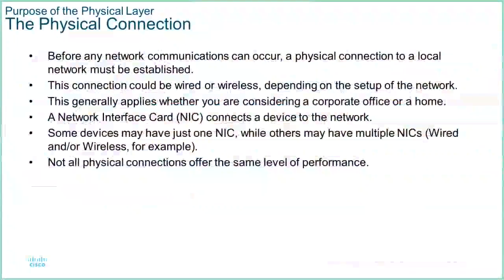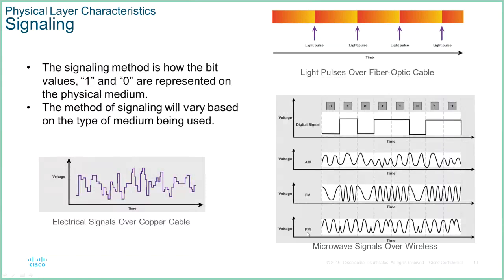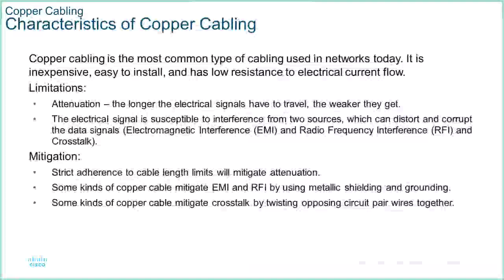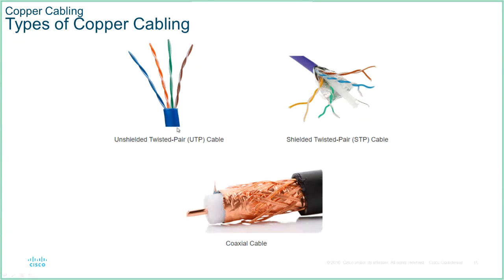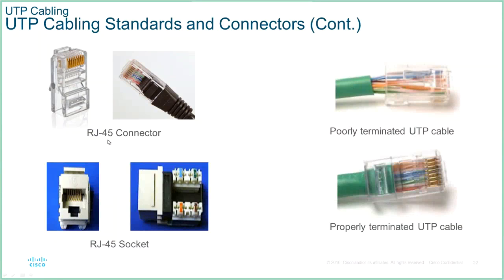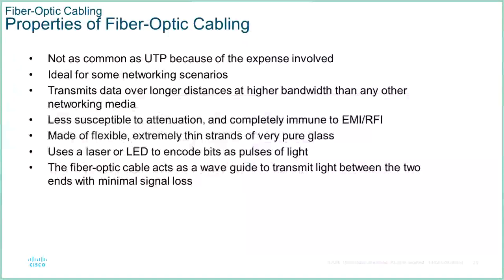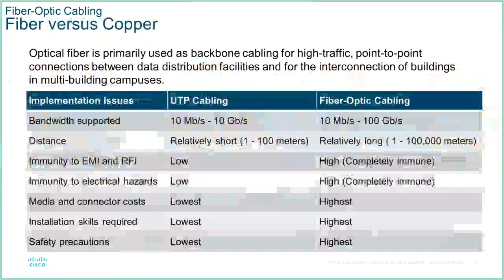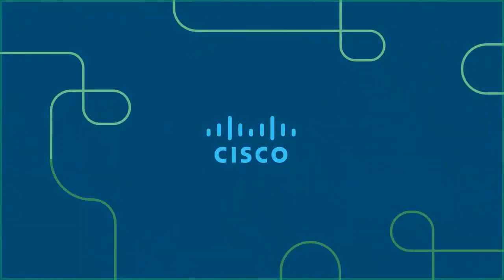Cisco Netacad Introduction to Networks course - Module 4 - Physical Layer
Welcome to the Cisco Netacad Introduction to Networks course -  Module 4 - Physical Layer.

BlueJeans recording of presentation to support my students during this time of forced remote delivery.
In this chapter we will look at the Physical Layer and the purpose of it.
Media types we look at include copper, fiber optic and wireless